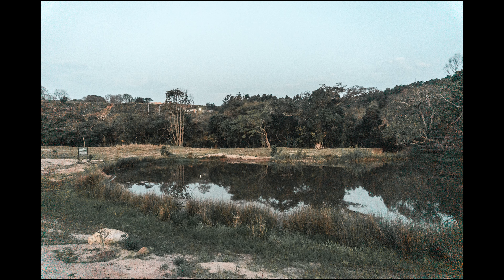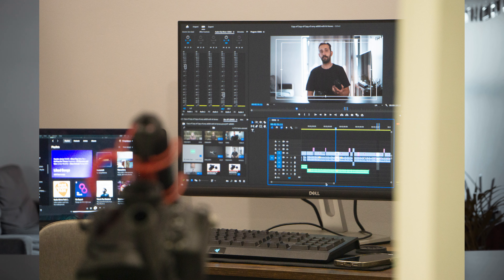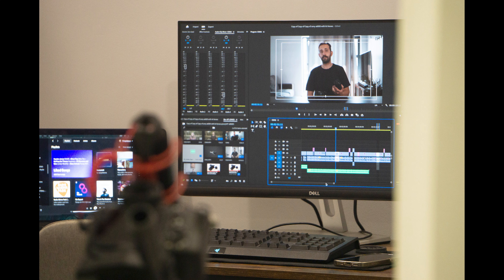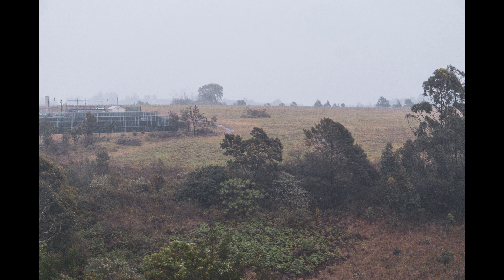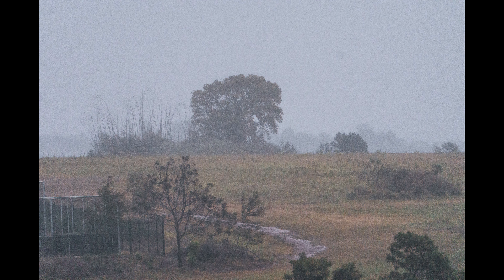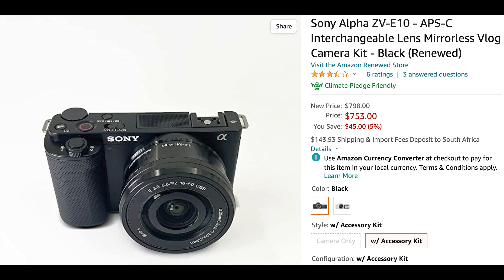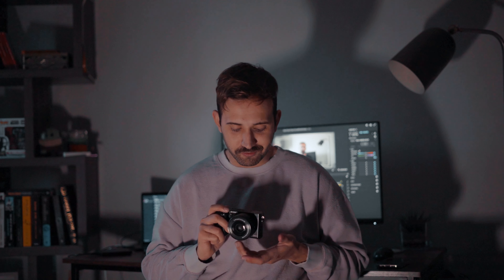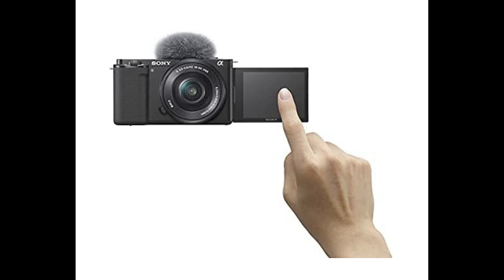SONY a6000 KIT LENSES. (16-50mm AND 55-210mm)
Hope you enjoyed the video, i appreciate any and all support.